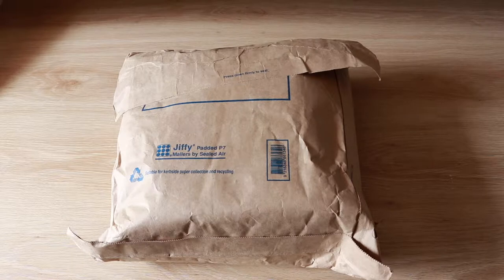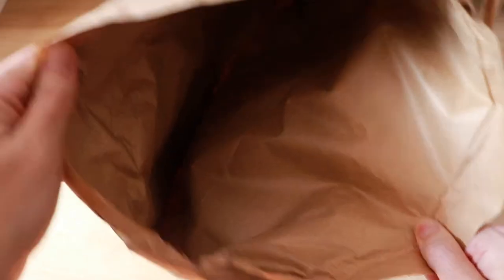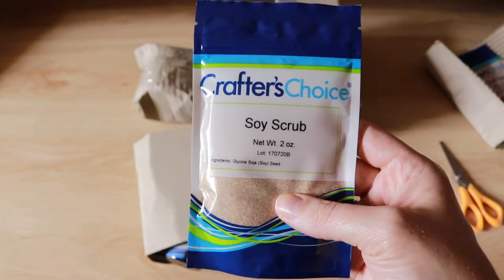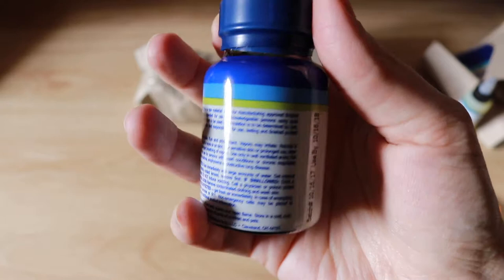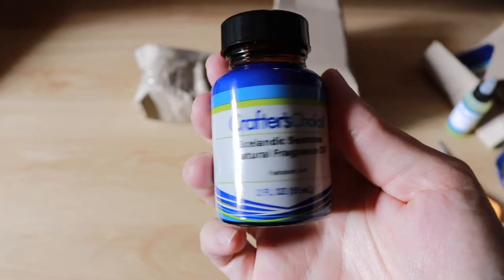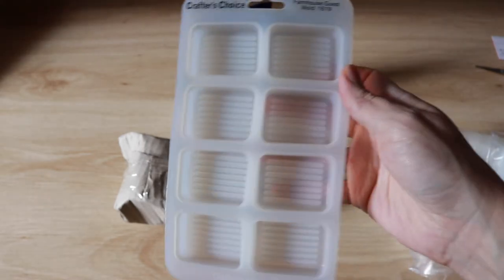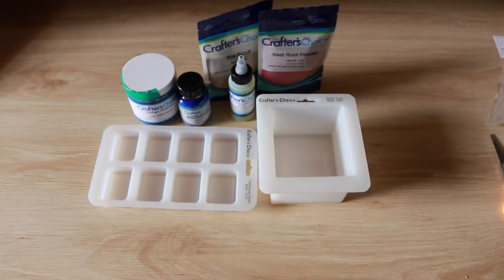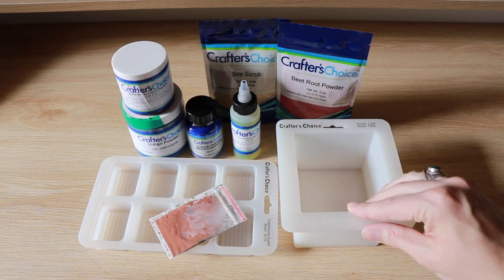Bayside Soap HAUL unboxing Crafters Choice Soap Supplies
Hello, I'm Aliya, creator and founder of Sailor Mouth Soaps.
I've recently returned to the soap making scene and am having a great time trying out the new suppliers that have popped up while I was away.

Being a big YouTube watcher, I'd seen so many soap makers using Crafters Choice products but I've never had the opportunity to use them before now.

Thankfully Bayside Soaps have opened in my hometown and they stock a huge range of Crafters Choice products - hooray!

I hope you enjoy this video and if you'd like to check out Bayside Soaps, their details are below.

Full website coming Winter 2018👇🏼

Sign up to the mailing list for opening specials